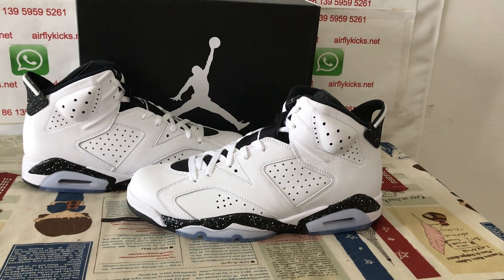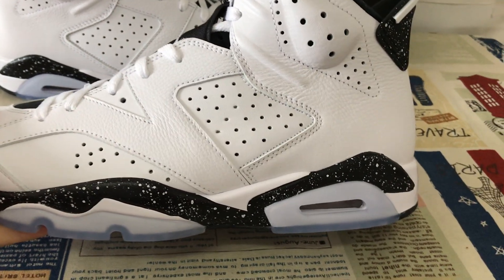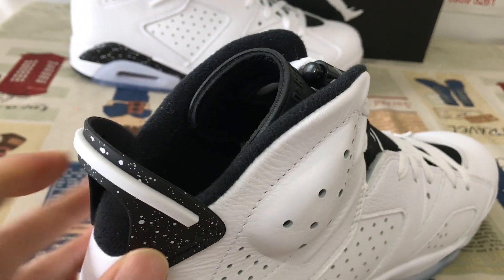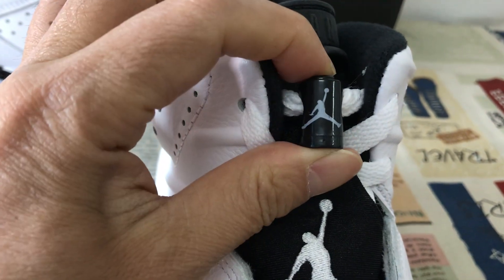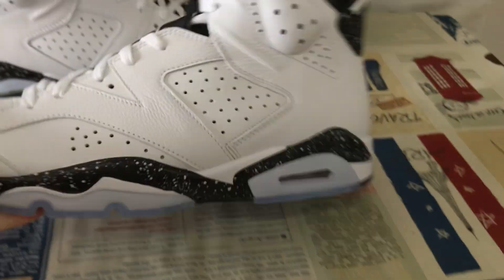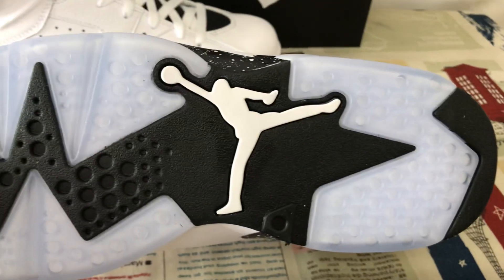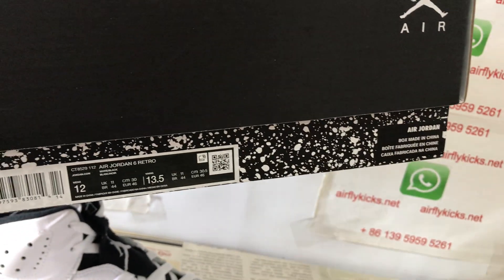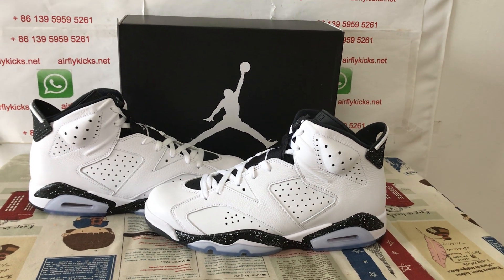Where To Buy Air Jordan 6 Reverse Oreo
Air Jordan 6 Reverse Oreo

Hey friend today give you the detailed review on Air Jordan 6 Reverse Oreo,if you like them,pls click the below link to order on my

Clad in straightforward “White/Black,” the sneaker gets its cookie-inspired moniker from an Air Jordan retro that launched in 2010. Sneaker releases were less frequent throughout the decade, marking each new take on Michael Jordan’s storied catalog special. The two-tone color scheme was not original to the AJ6, but resembled the “Motorsport” pair released in February of that year, a sneaker that was much more limited.
The “Reverse Oreo” Jordan 6, then, plays on the foundation set by the Air Jordan 6 “Oreo.” Uppers are contracted entirely from leather, abandoning the suede panels found on the 13-year-old predecessor. A clean “White” finish covers the majority of the sneaker, allowing for “Black” contrast throughout the tongue and heel to revel in the spotlight. The sneaker’s “Oreo” element arrives via the midsole, as dark-colored details are contrasted by “White” speckles. Remaining components across the sole unit don’t boast the same paint splatter, but deliver more black-and-white goodness to the sixth Air Jordan. Jumpman logos on the spine and icy blue traction zones underfoot round out the upcoming Jordan release.